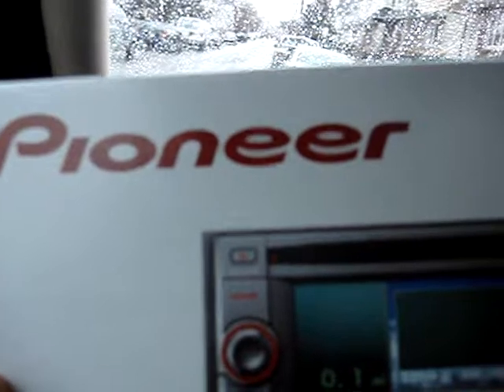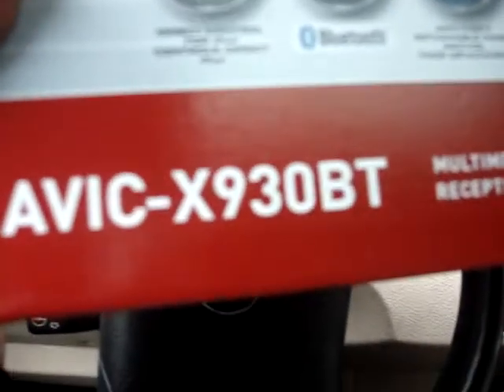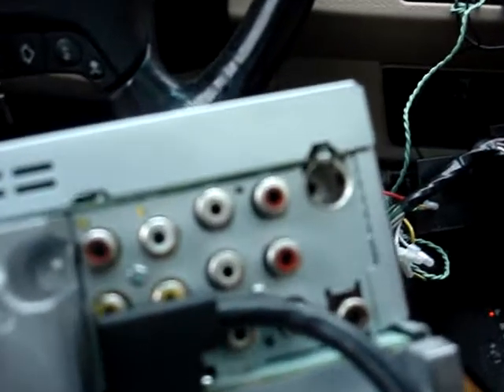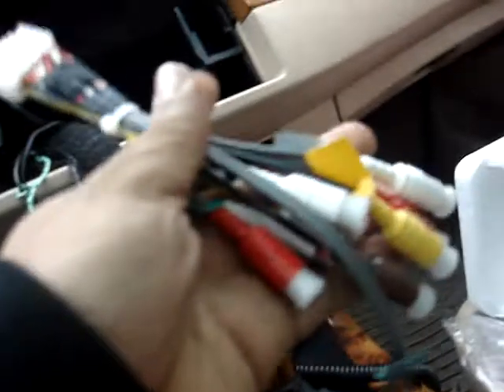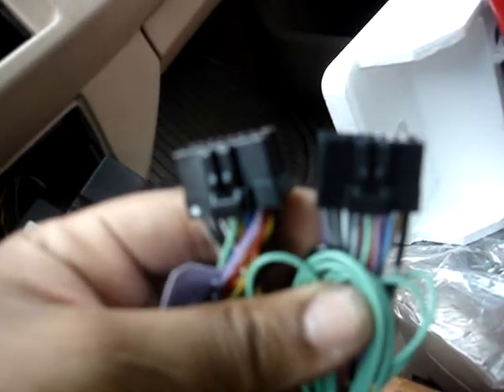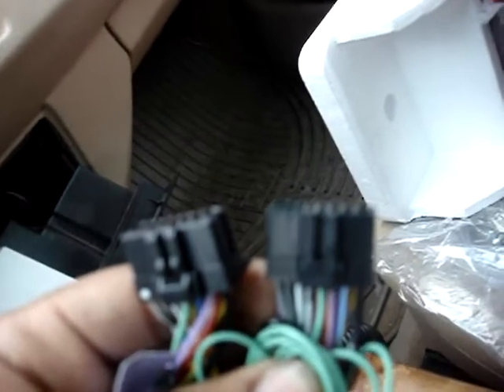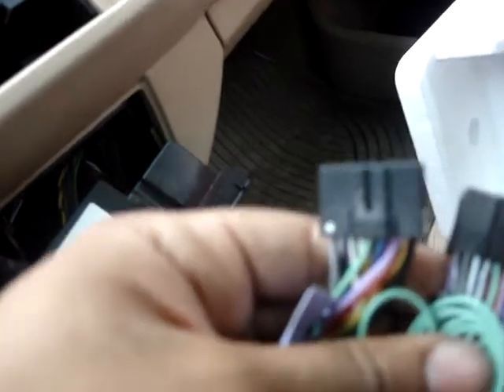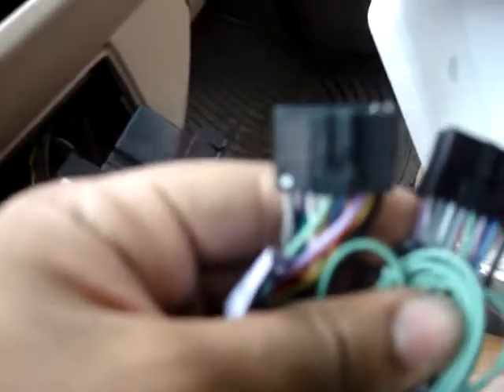upgrading from the avh3300bt to the avic930bt pioneer x5.MPG